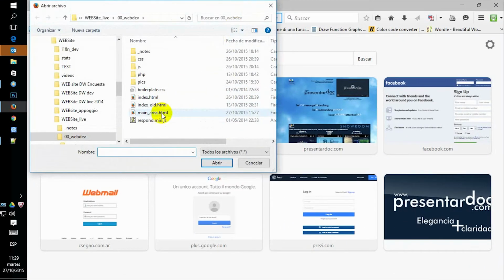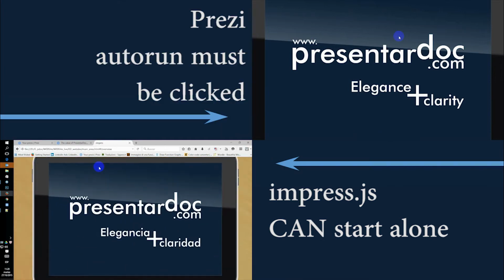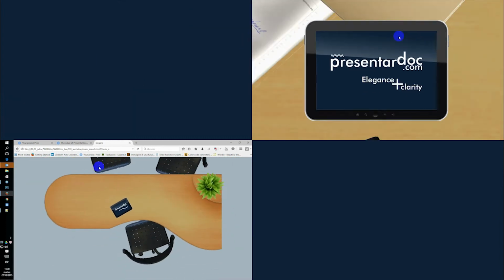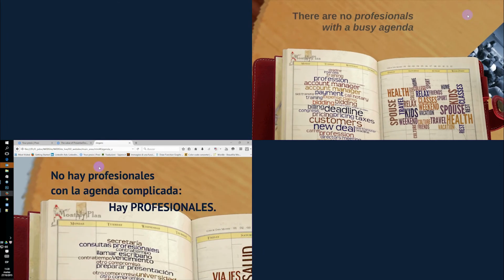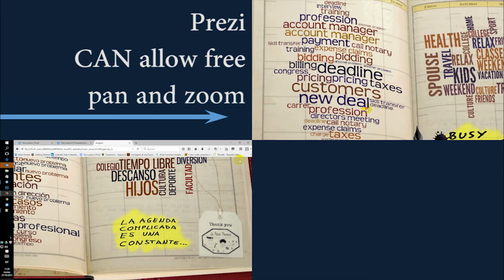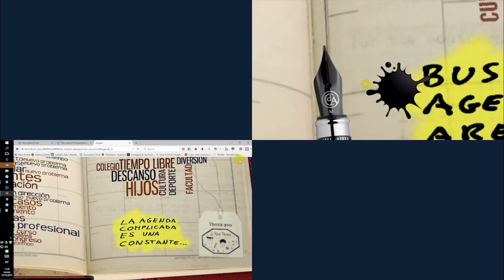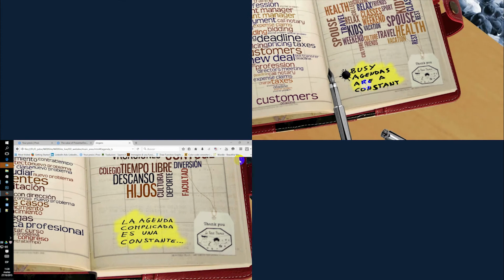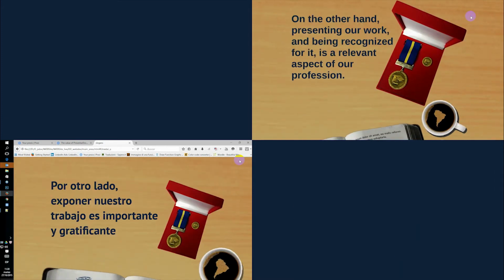Presentardoc - Prezi vs impress.js with the same presentation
Visual comparison of the same presentation, developed with prezi and with impress.js.